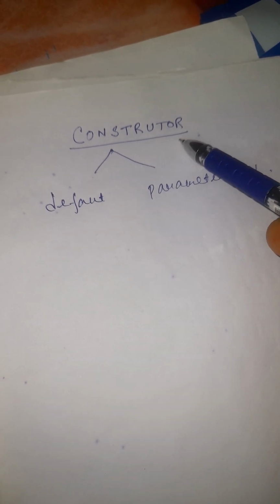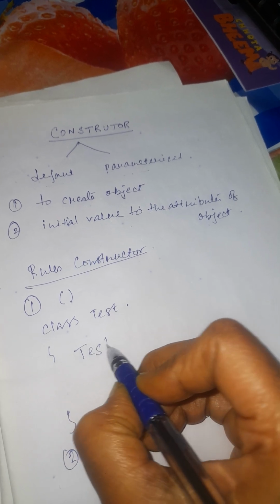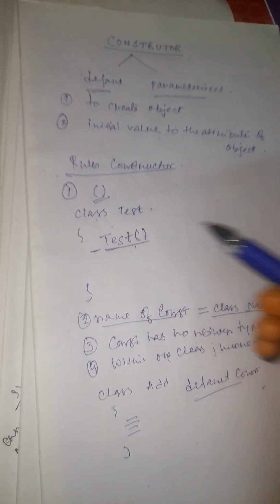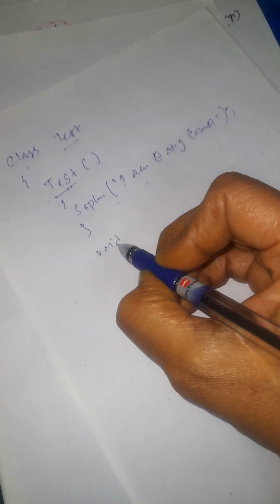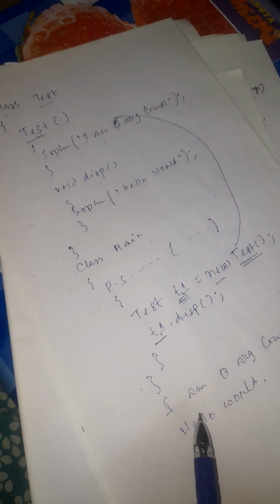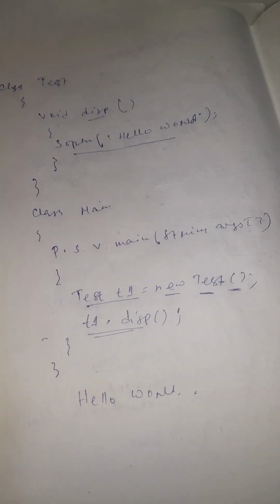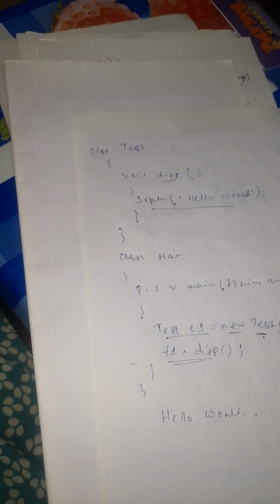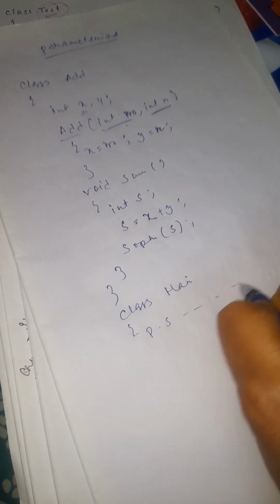Constructor- default, non-parametrized and parameterized@HowToDo-g7m